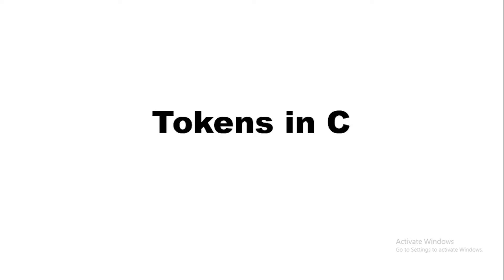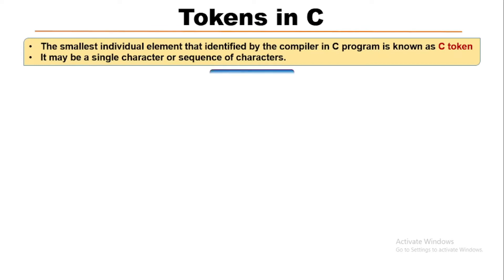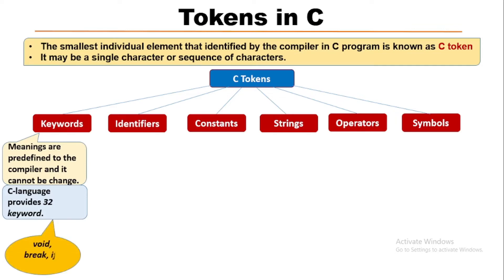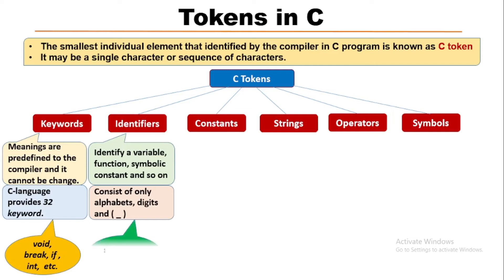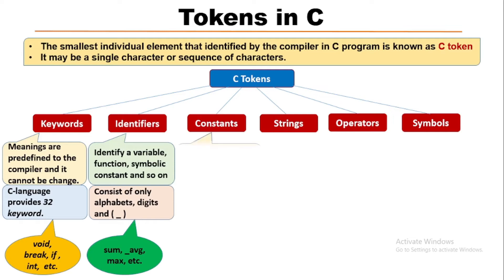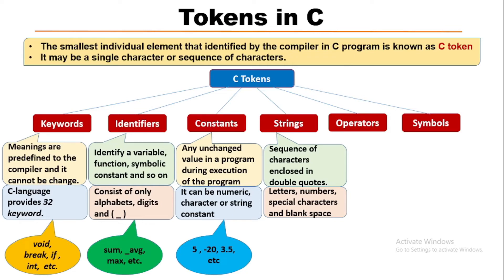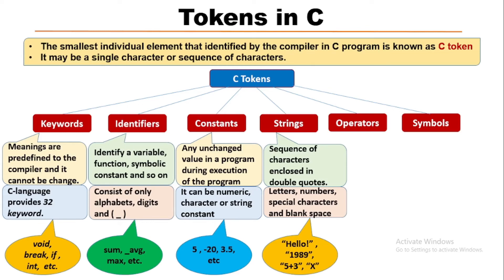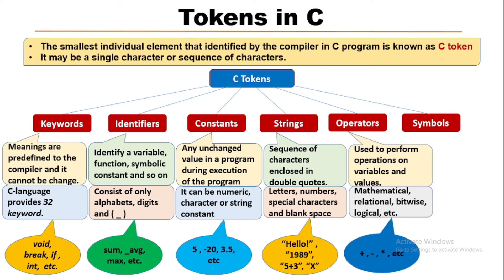Tokens in C Programming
Basic idea about the tokens in C programming